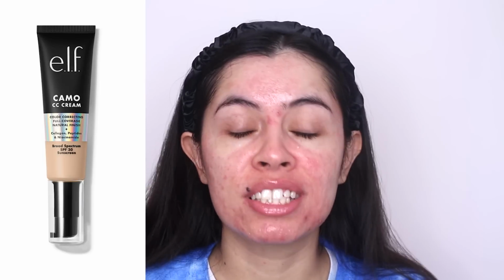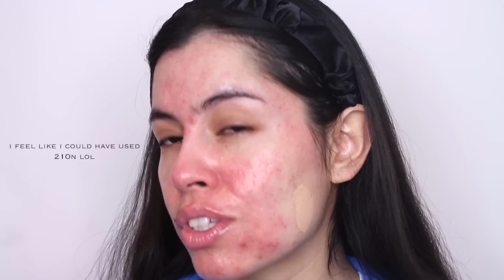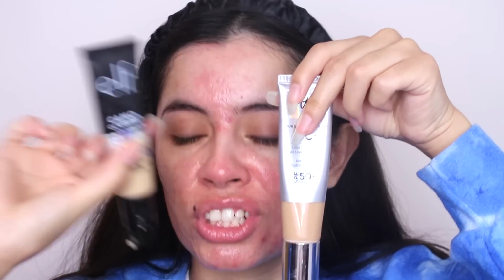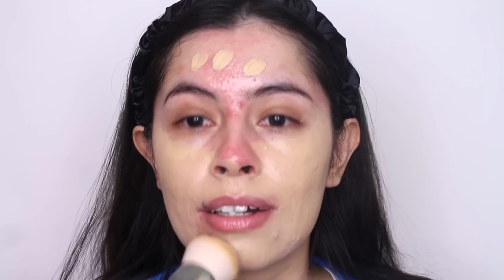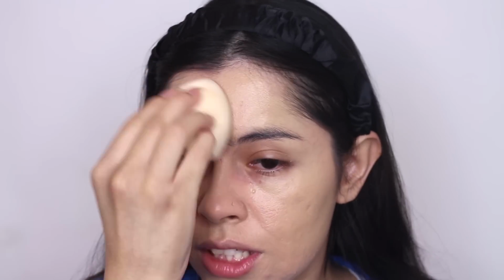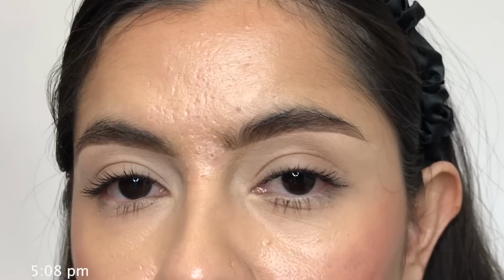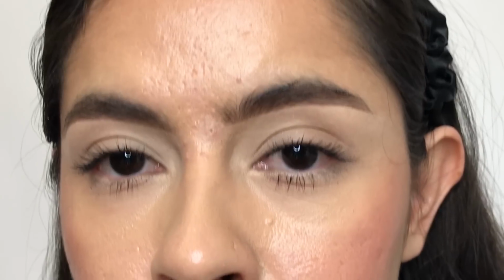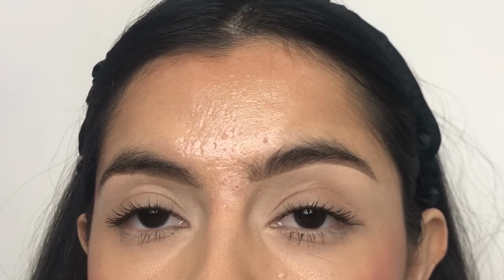NEW ELF CAMO CC CREAM FOUNDATION 10 HR WEAR | ROCIO CEJA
Shades 210N & 240W
Elf camo cc cream
medium to Full coverage natural finish
Color correcting foundation
Broad spectrum SPF 30
Collagen, hyaluronic acid, niacinamide, & peptides
Cruelty free and vegan
Net wt 1.05 oz 30g
Retails for $14
20 shades
Warm, neutral and cool undertones
only on elf's website